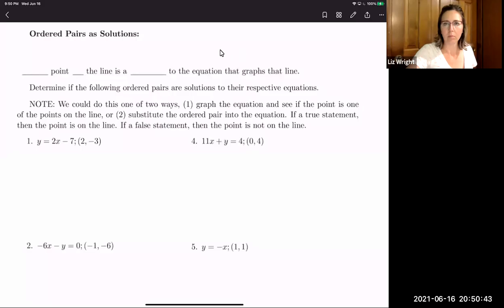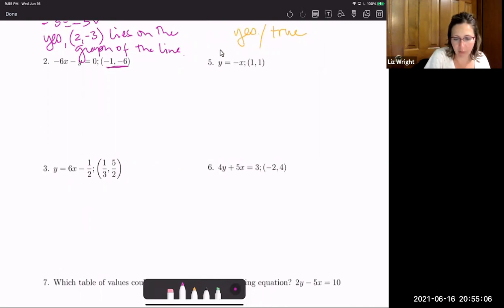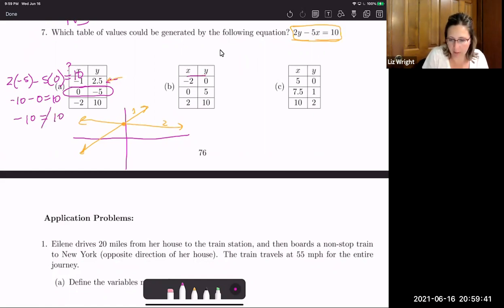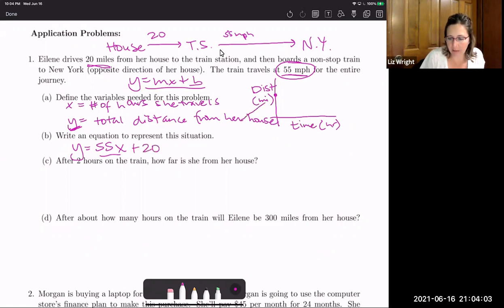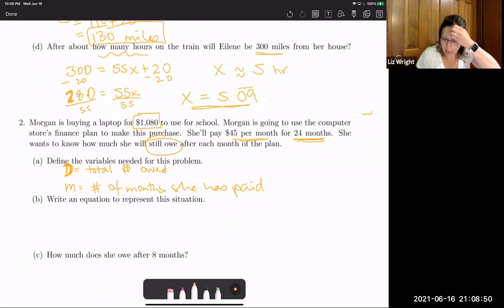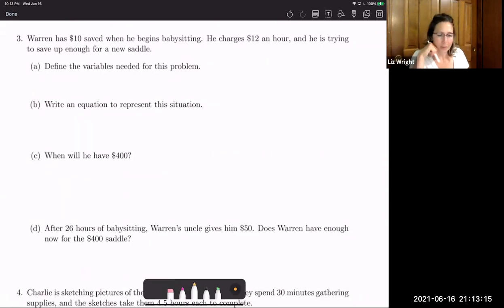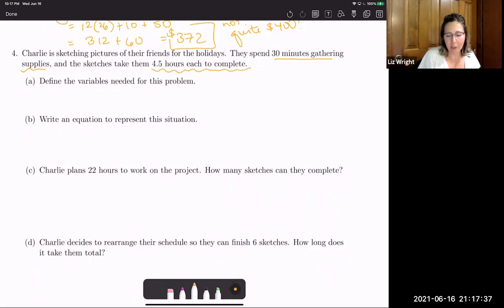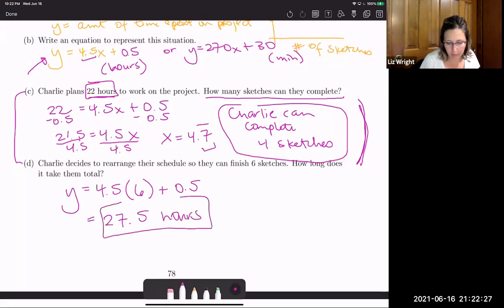Unit 13.1.2: Graphing Linear Equations - Part II